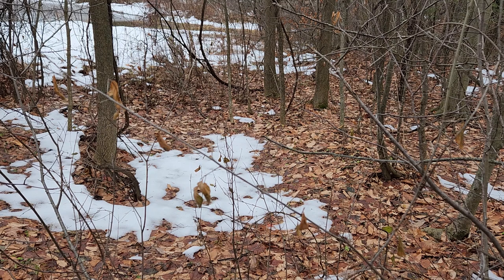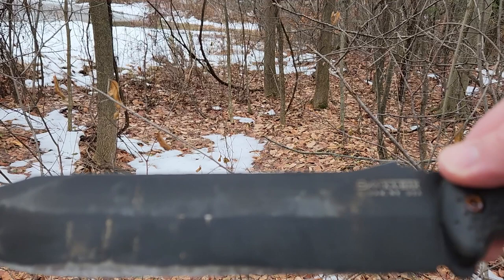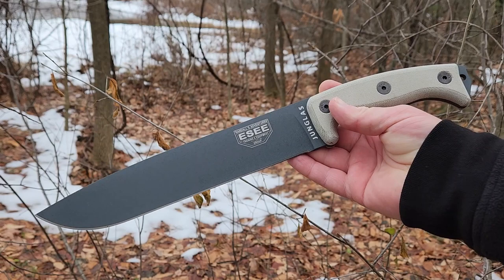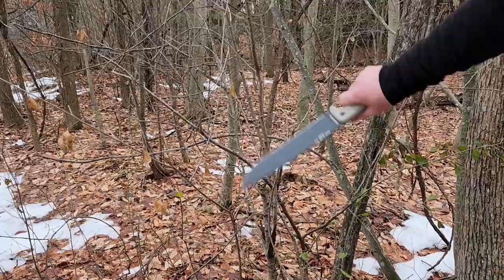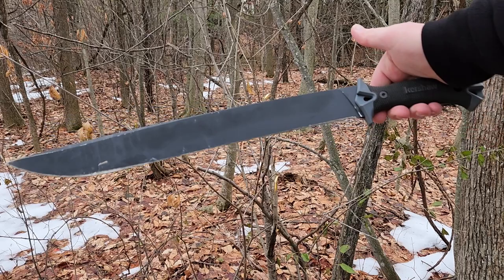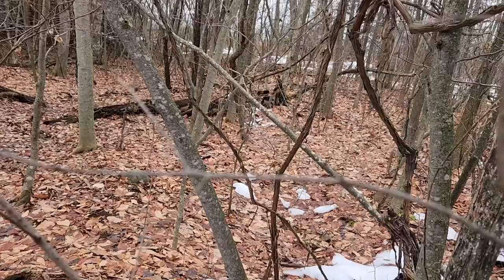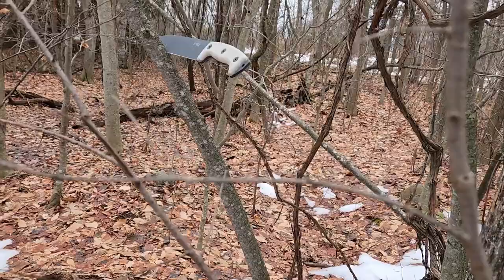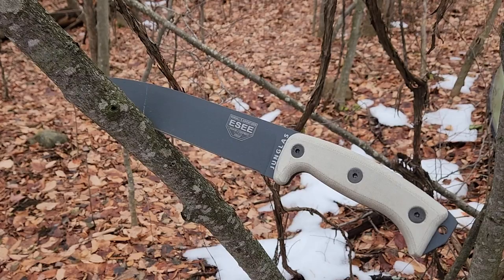Esee Junglas First Impressions At Last